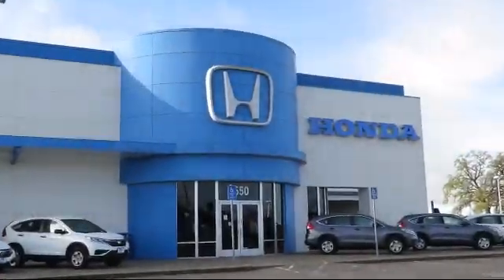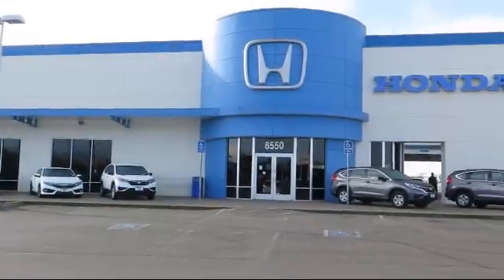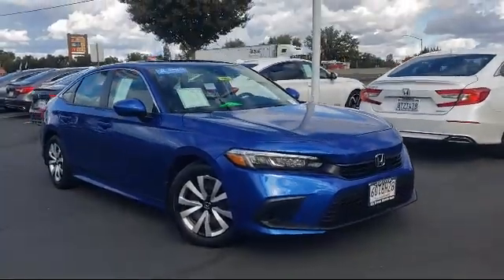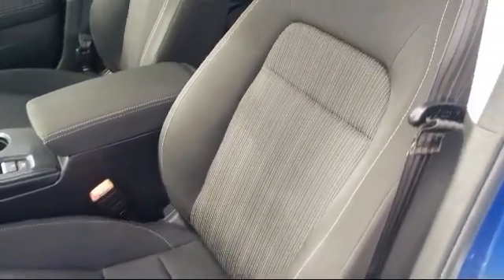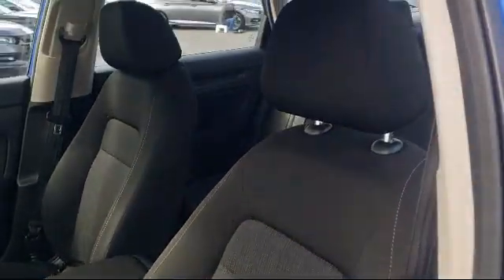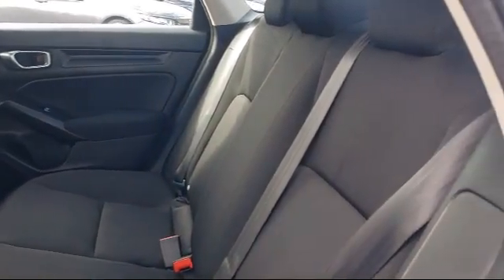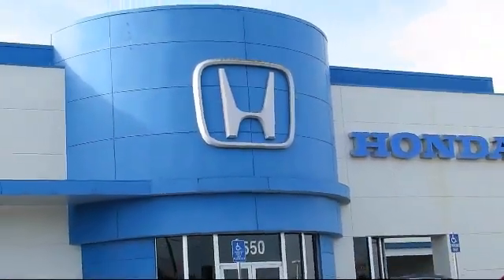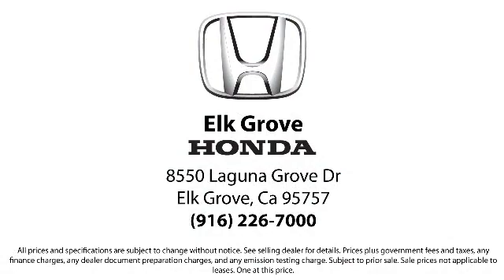2022 Honda Civic LX Sedan Sacramento Elk Grove Roseville Stockton Folsom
2022 Honda Civic LX Sedan Stock Number: 75604 Vin:2HGFE2F20NH544597.